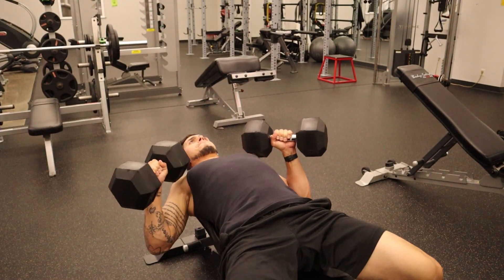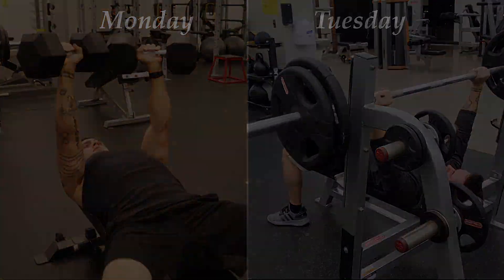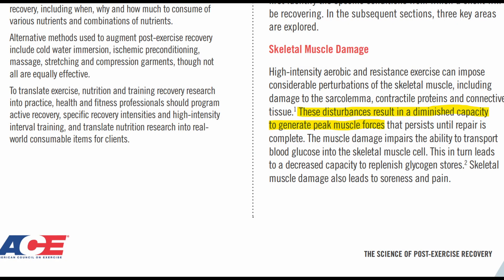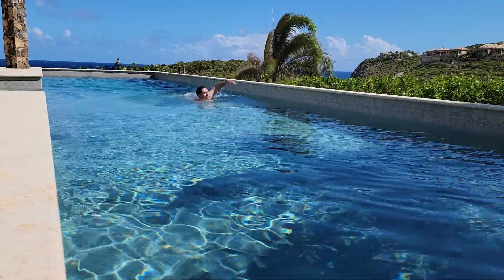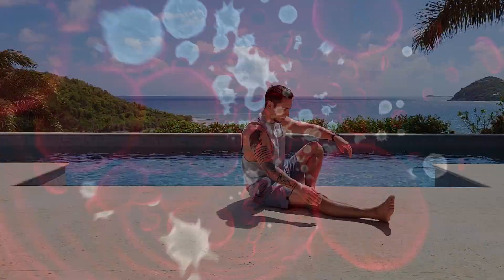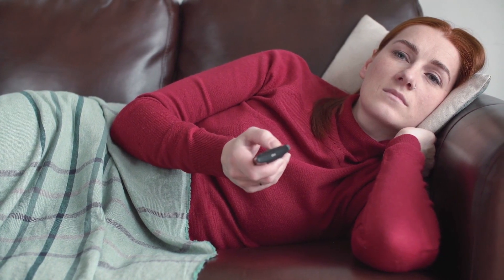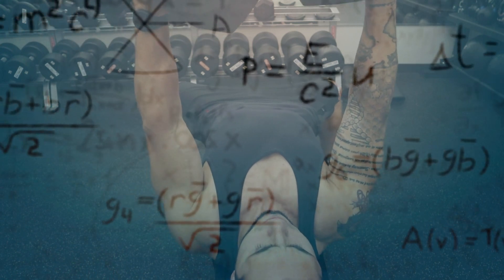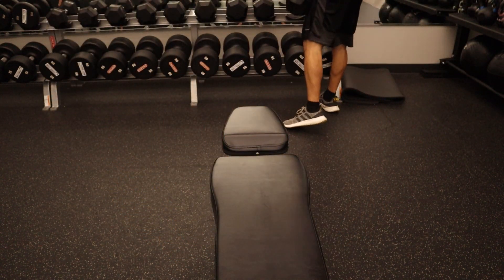What to do on rest days from working out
Everyone needs to take a rest day here and there. What should you do on this rest day. Staying active on rest days can actually benefit you and can help you get or stay in shape faster. While helping your muscles recover faster. This is a process called active recovery.